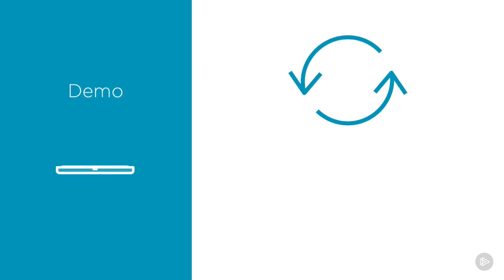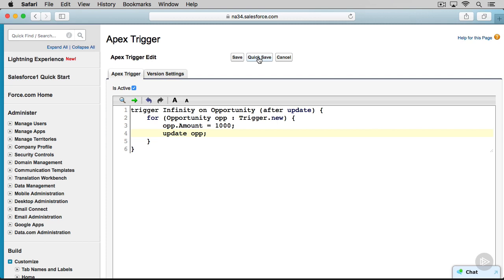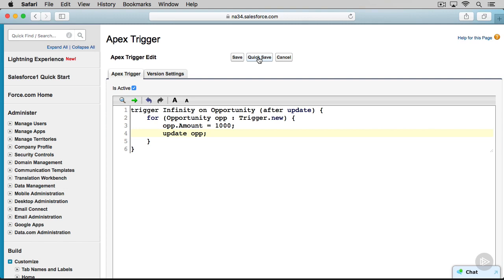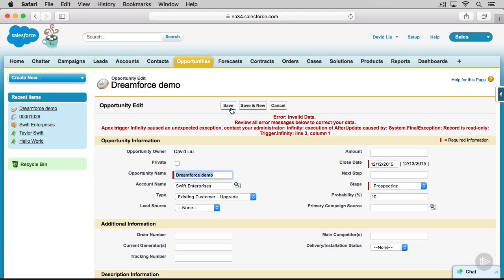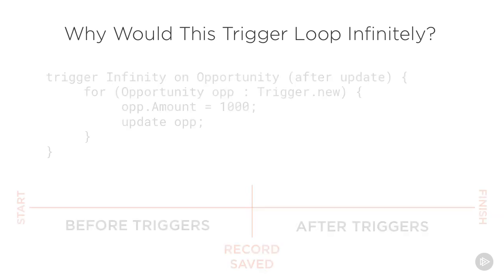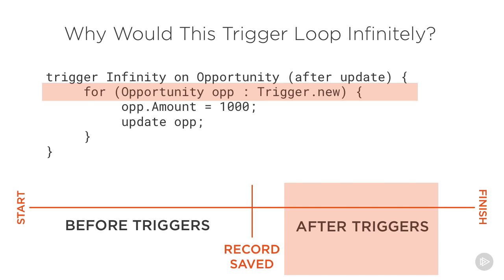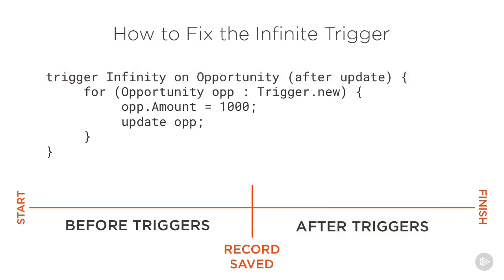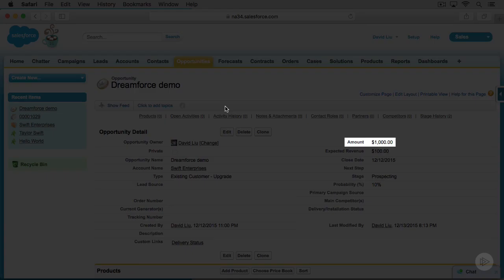3 9 Demo The Infinite Looping Trigger/Absolute Beginners Guide To coding In salesforce/VL INFOTECH